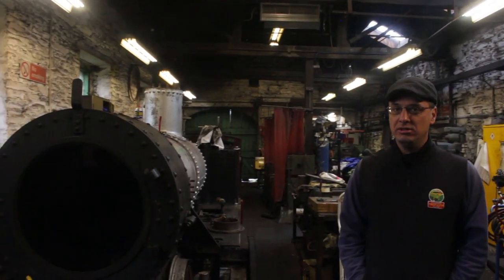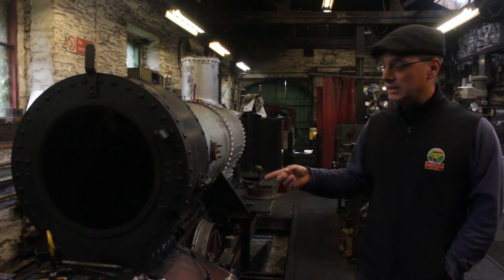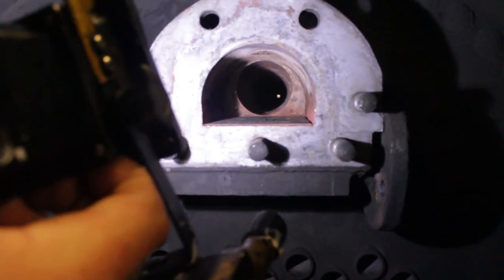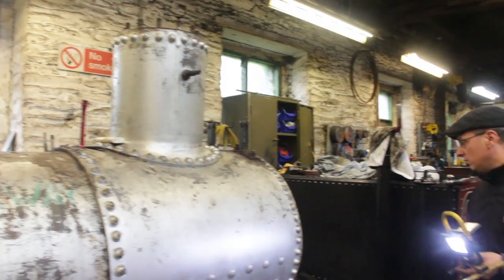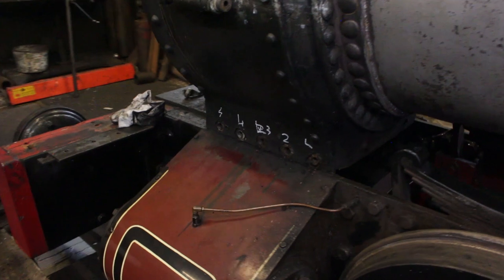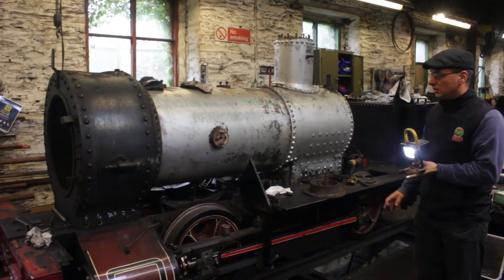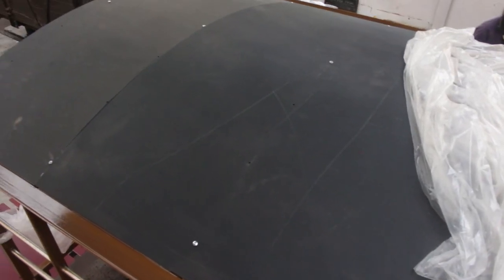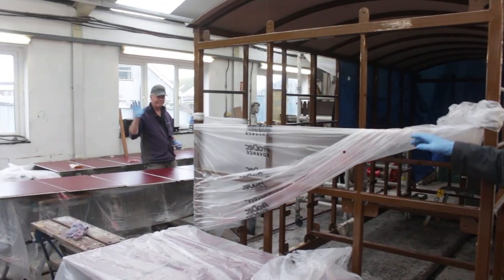Dolgoch Out of Service!! The Messroom: Ep 3 - Talyllyn Railway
Welcome back to The Messroom! Get full access to behind the scenes at Pendre engine sheds and engineering workshop. This time, Chris takes a look at the overhaul of No.2 Dolgoch, then heads over to the paint shop to see how the new open coach is coming along.